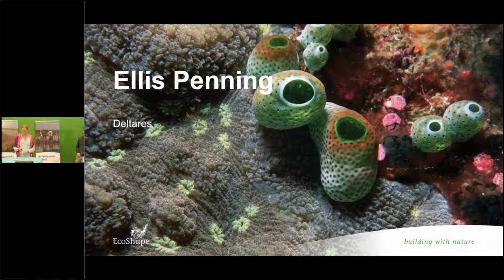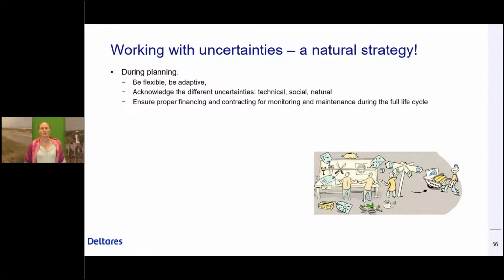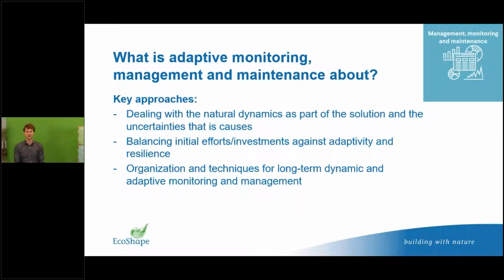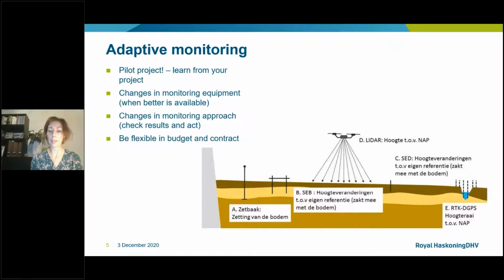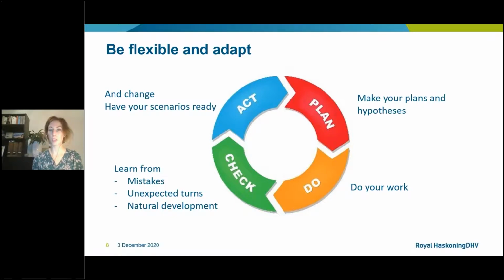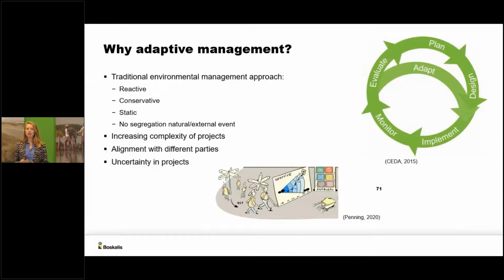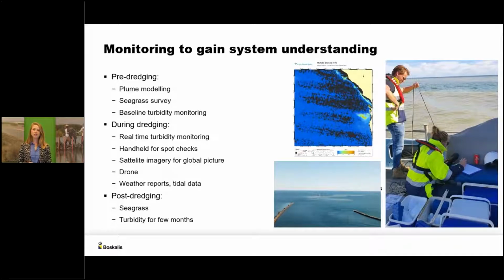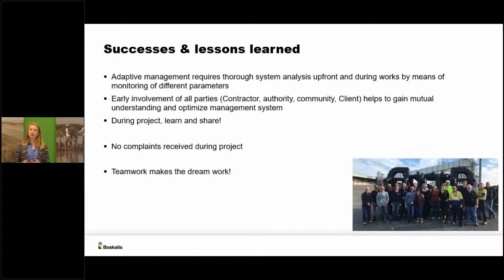Ecoshape Taking the stage in Building with Nature: Adaptive management, maintenance and monitoring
Ellis Penning (Deltares) about dealing with uncertainty: Building with Nature solutions are flexible and adaptable and can move with uncertainties.

Petra Dankers (RoyalHaskoning DHV about her experience as project leader of the Marconi pioneer salt marsh experiment in Delfzijl, Netherlands

Irena Doets (Boskalis) about Adaptive Management at the Adelaide channel widening works, adjacent to seagrass meadows.

Questions from audience and discussion